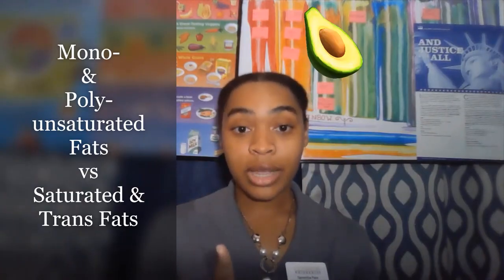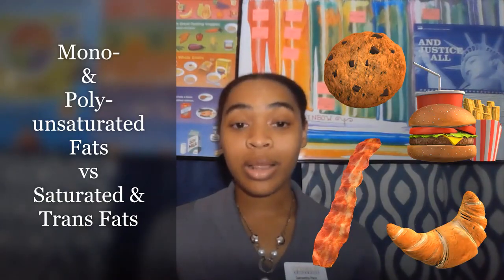MyPlate for Older Adults Healthy Fats & Inflammation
Intake of saturated fats should be limited to less than 10 percent of calories per day by replacing them with unsaturated fats and while keeping total dietary fats within the age appropriate levels. In doing so, this replacement will help to reduce one's total cholesterol and LDL cholesterol.

Video Credit: SNAP Ed South Carolina